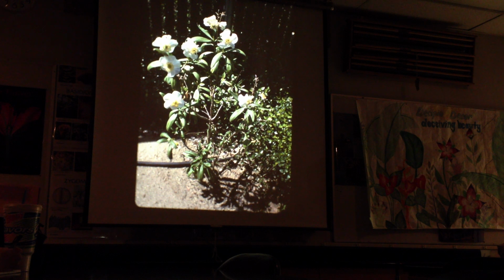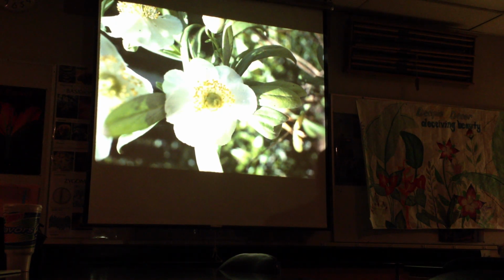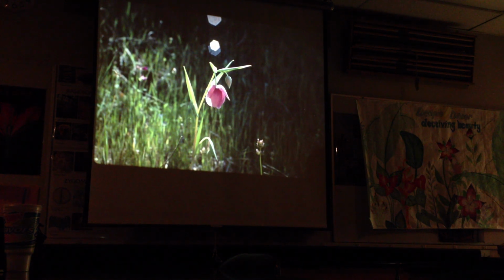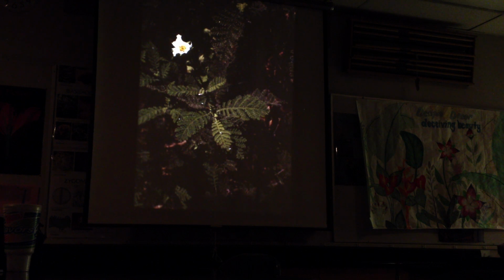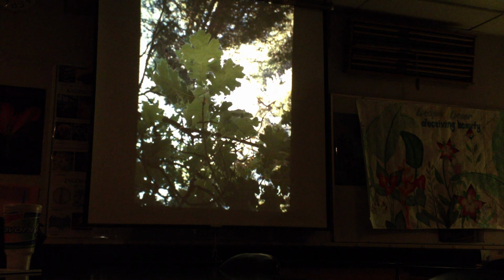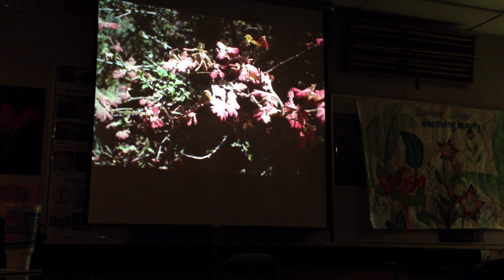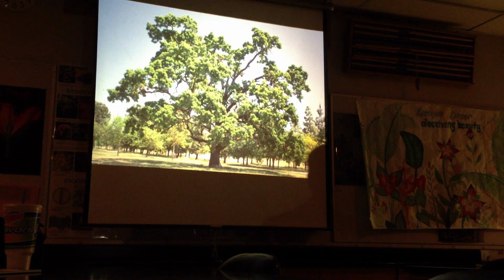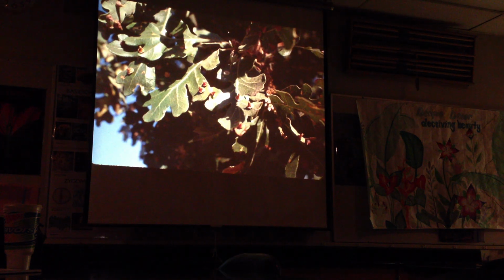botany final lab test part 3